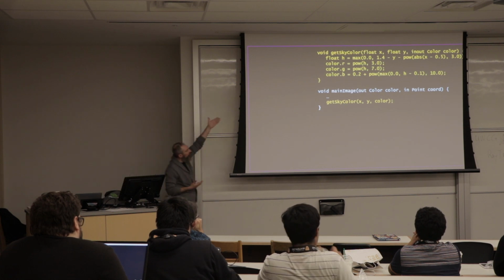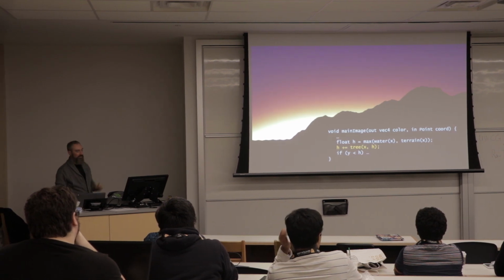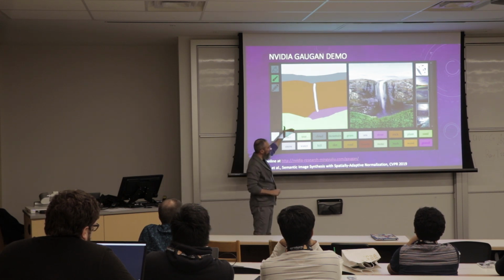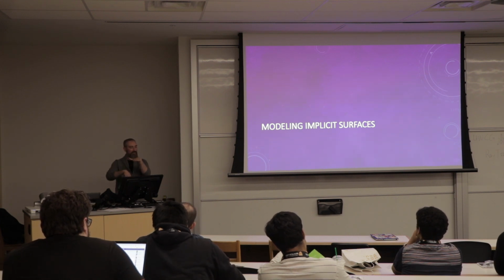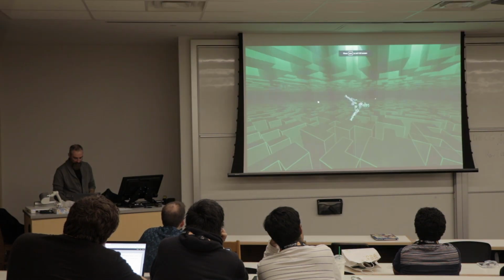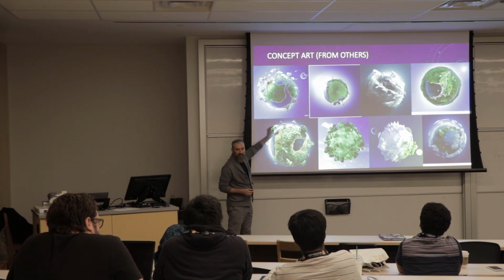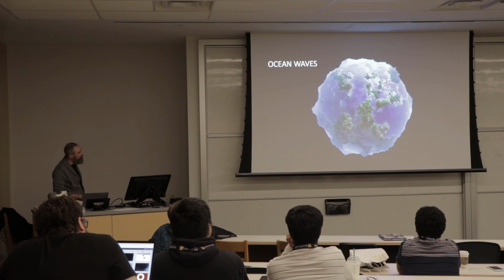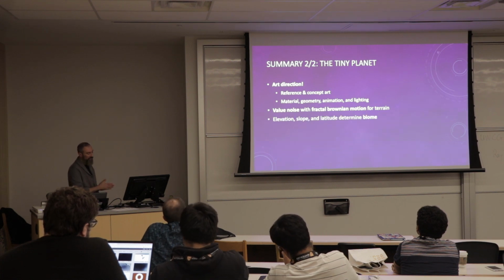Morgan McGuire: Ray Tracing a Procedural Tiny Planet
Speaker: Prof. Morgan McGuire, University of Waterloo and NVIDIA

Dynamic procedural worlds are magical. They have limitless detail to explore and can surprise even their creators, who work with small amounts of elegant code. Minecraft and No Man's Sky are two examples of great games built entirely on procedural generation and detailed simulation. In this talk, I first describe real-time ray tracing of implicit surfaces and give a tour of the Shadertoy online playground for real-time graphics exploration. I then show how I art directed and implemented the popular "Tiny Planet" real-time demo using procedural generation, dynamic simulation, and ray tracing, all implemented as 600 lines of GPU shader code. Attendees with a year of programming experience will be able to immediately begin their own experiments in procedural content and ray tracing online after the talk, supported by links from the slides and followup details in the Graphics Codex.